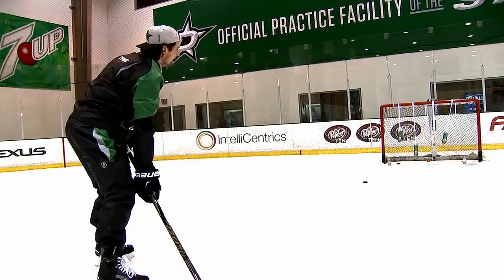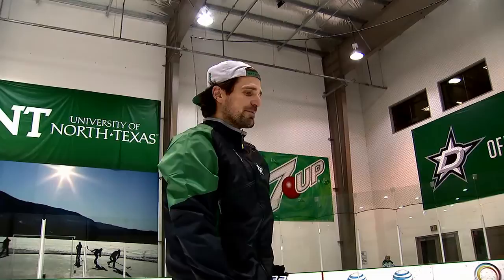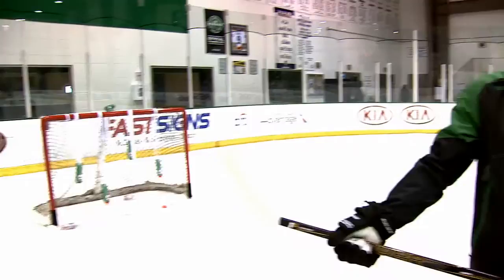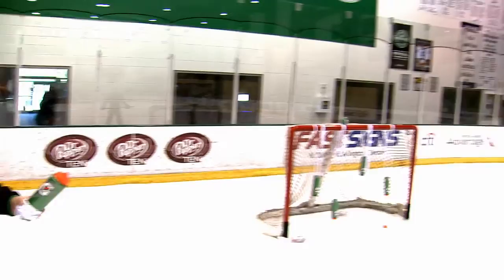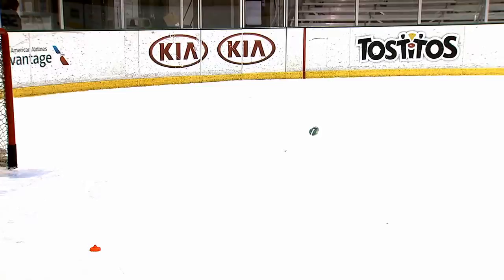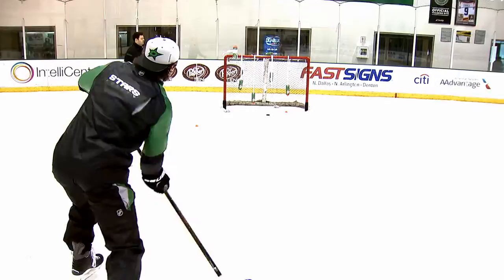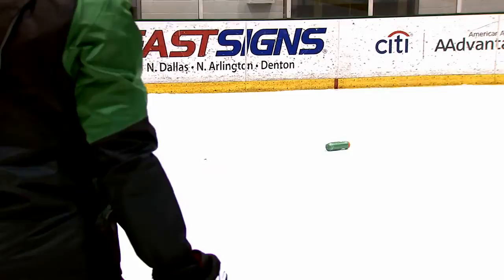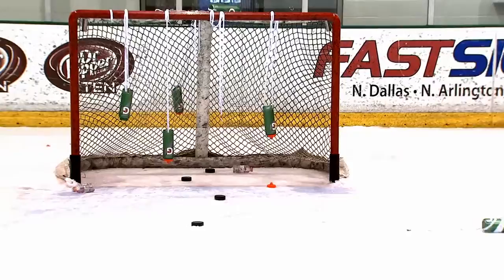Stars Insider: Sharp Shooting outtakes with Patrick Sharp